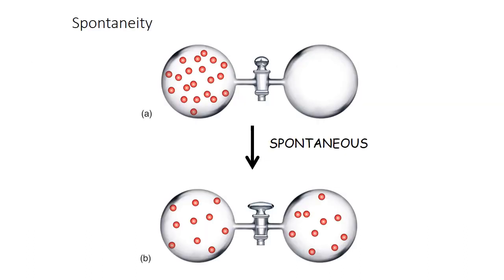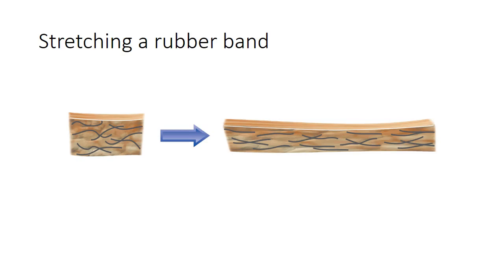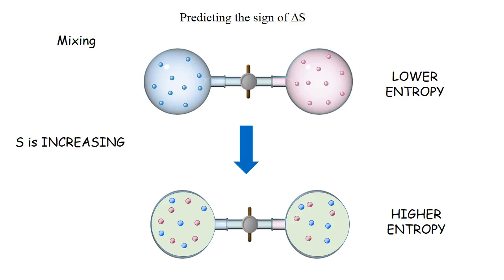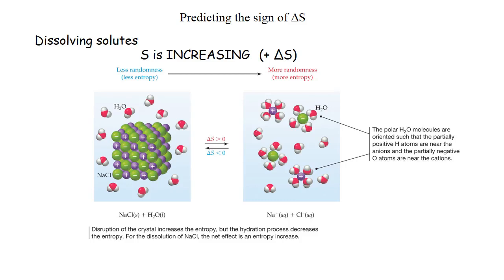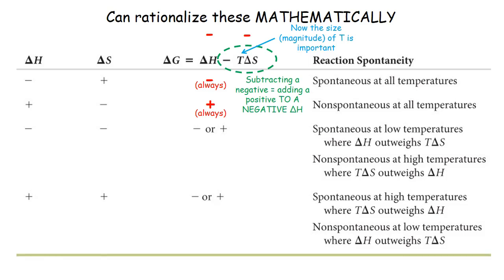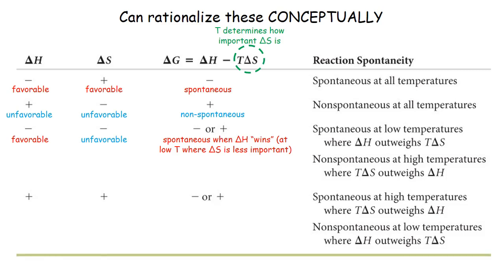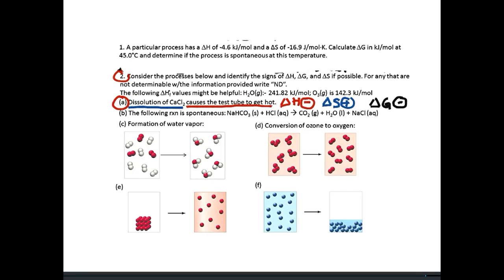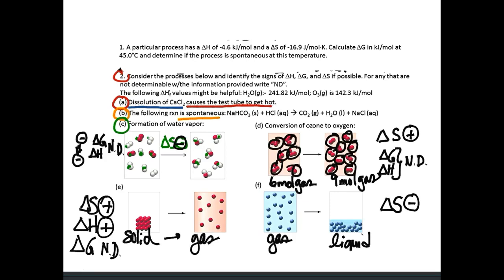48 spontaneity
Description